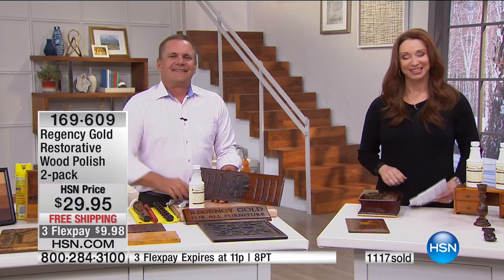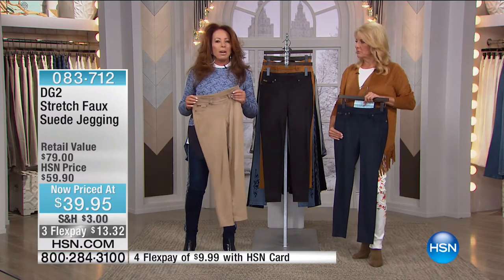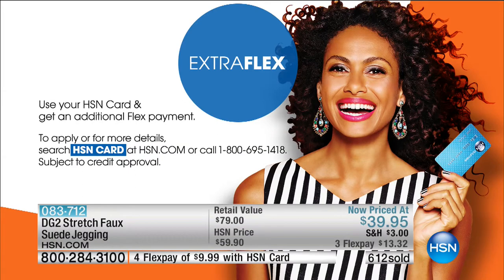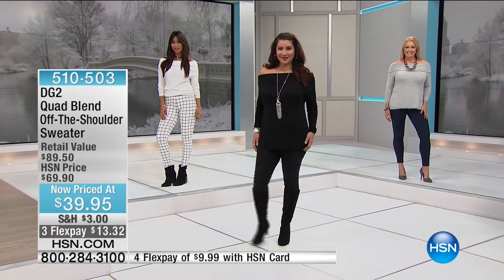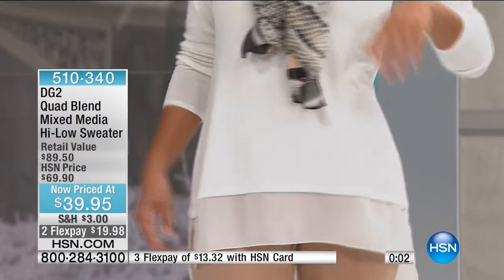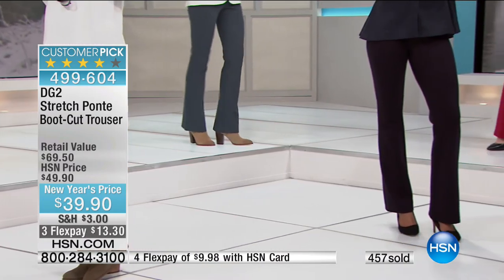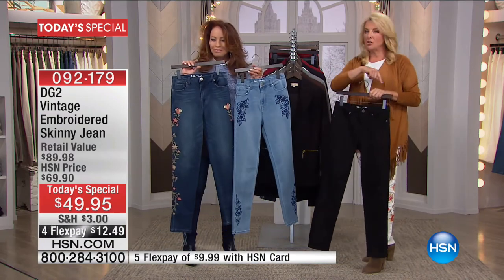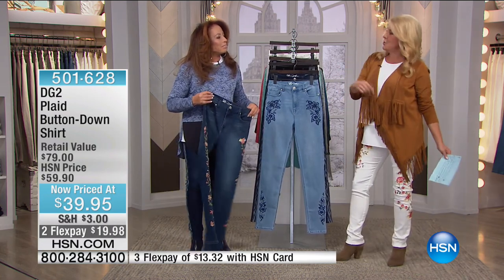HSN | Diane Gilman Fashions 01.06.2017 - 11 PM